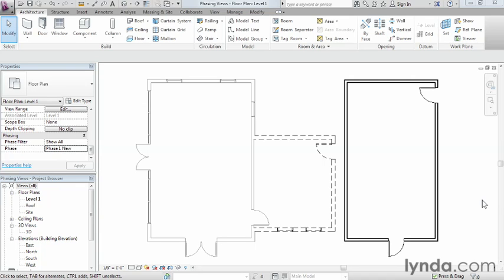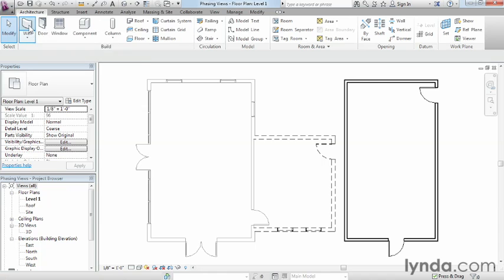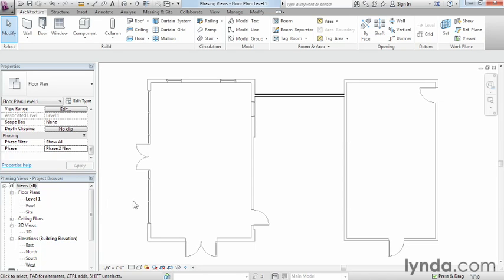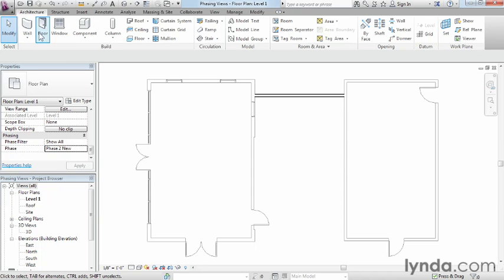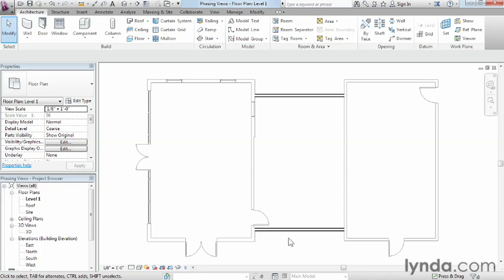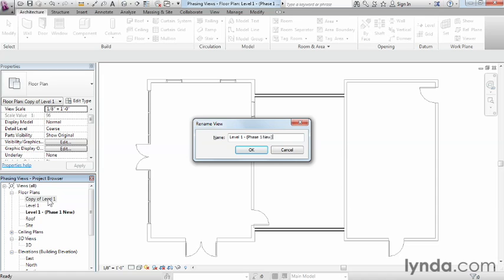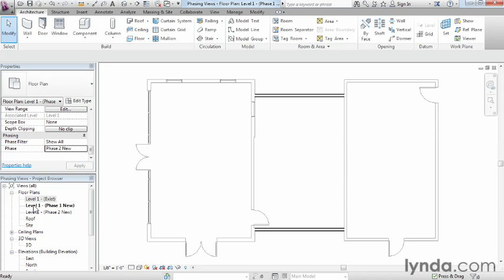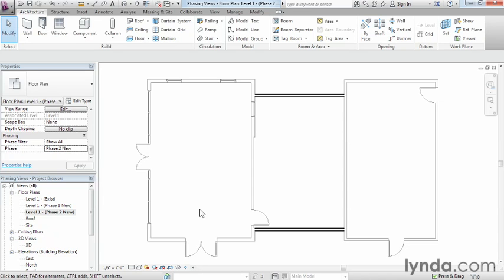114321 01 04 SC11 viewprops